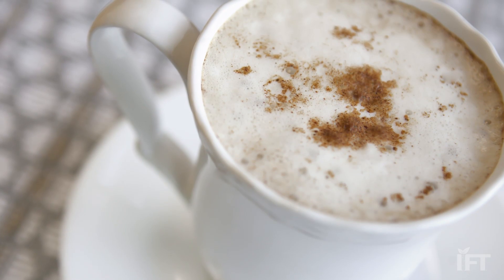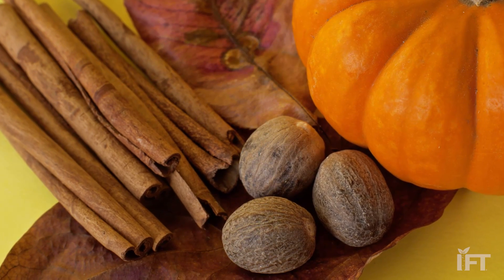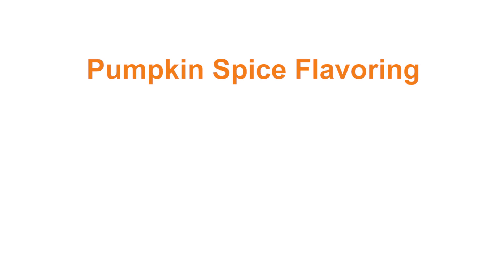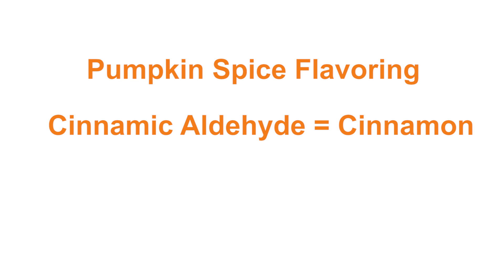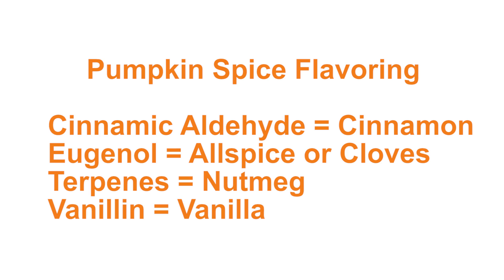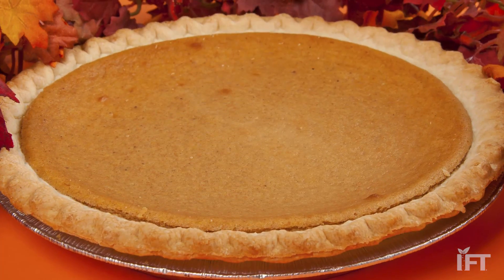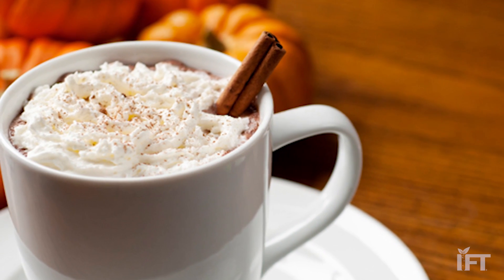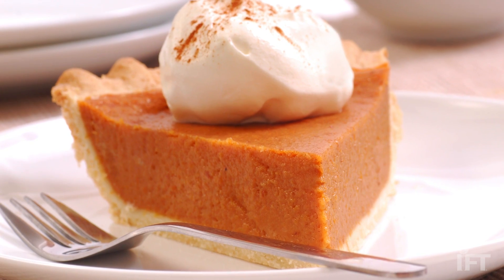Food Facts: Pumpkin Spice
Food scientist Kantha Shelke, Ph.D., CFS answers questions about the science behind the popular fall drink, the pumpkin spice latte.